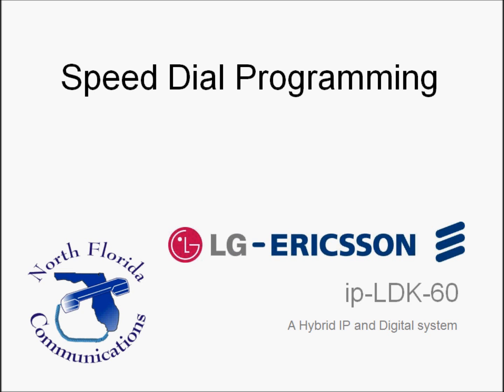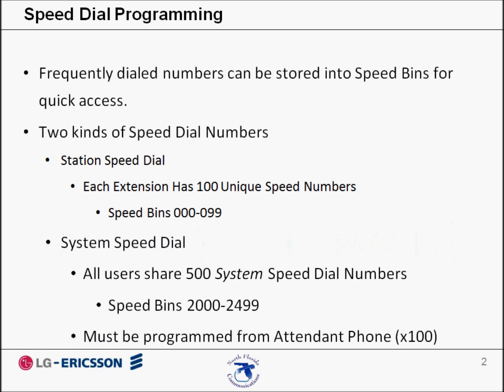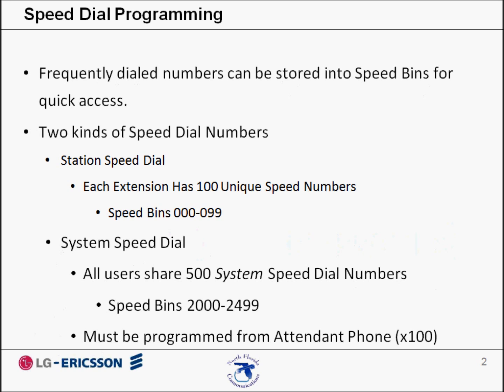LG ipLDK-60 Speed Dial Programming